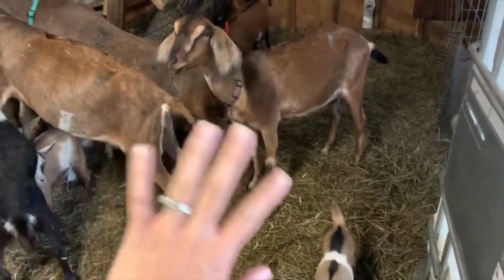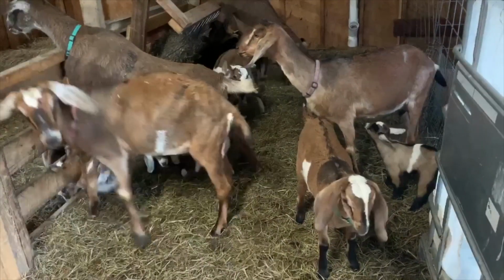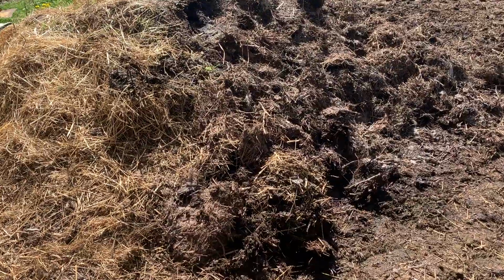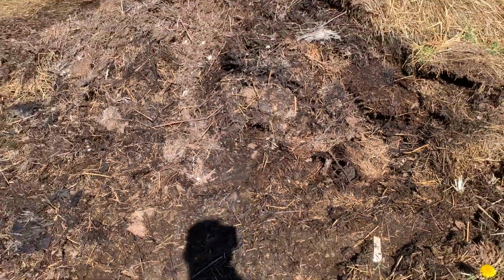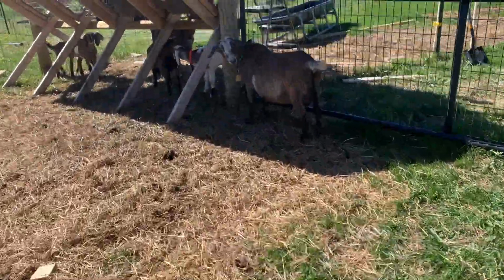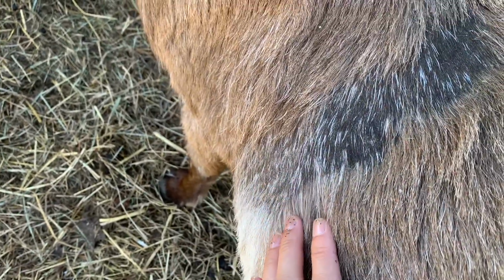THE DOWNSIDE OF DEEP LITTER METHOD!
We utilize the deep litter method in our barn. It does have many benefits but there are also negative aspects. Like having to move all of the manure at one time!